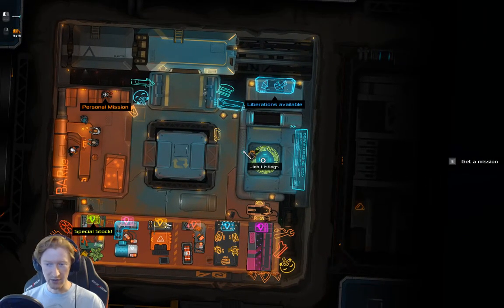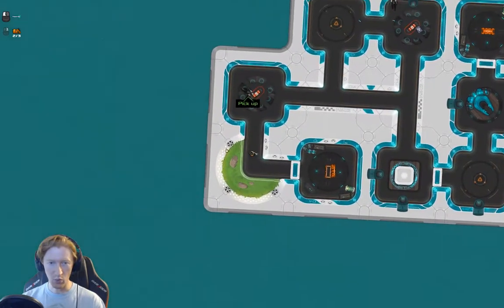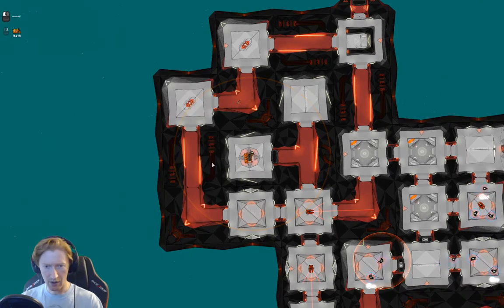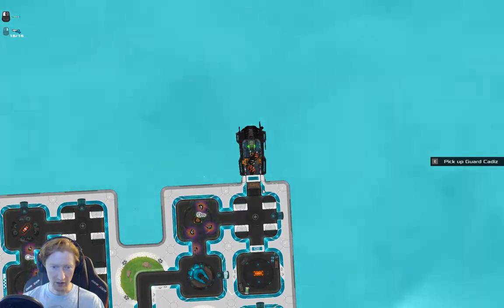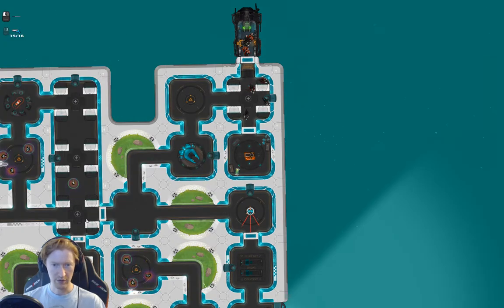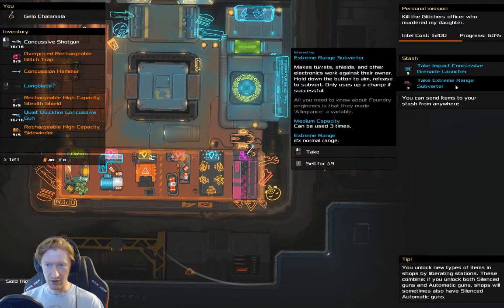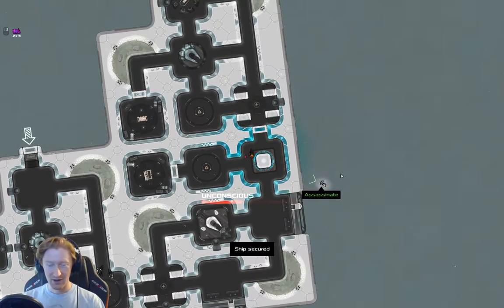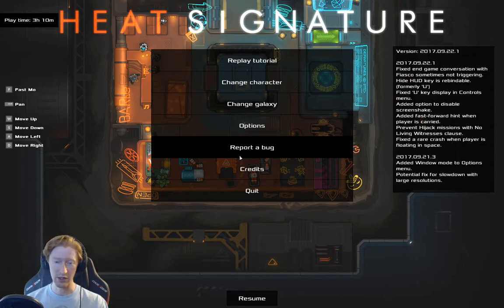Let's Play Heat Signature - Ep. 03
Follow the channel (We'll have a custom URL soon I promise)

About the game:
Heat Signature is a game from the developers of Gunpoint where you break into spaceships, make terrible mistakes, and think of clever ways out of them. You take a mission, fly to the target ship, sneak inside, and make clever use of your gadgets to distract, ambush and take out the crew.

My second Let's Play series! I've worked out some of the issues with the first series and am still improving. Let me know what you think!